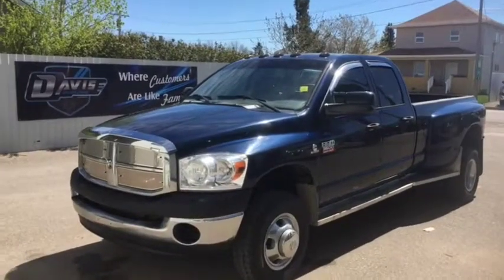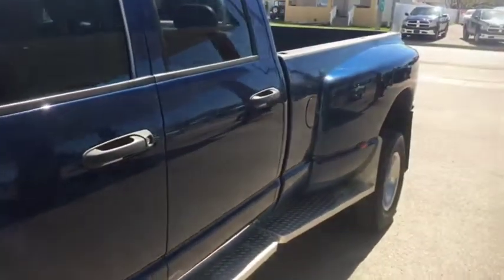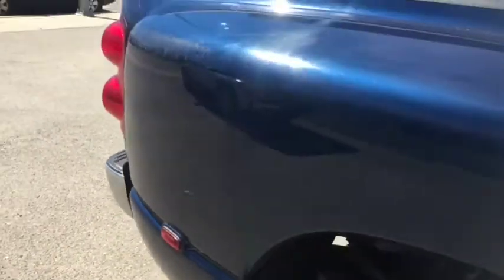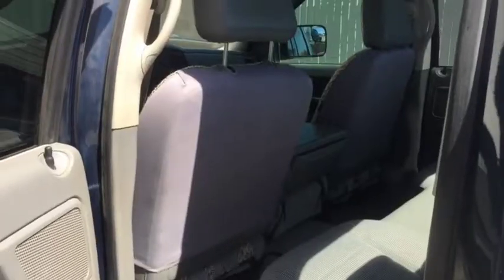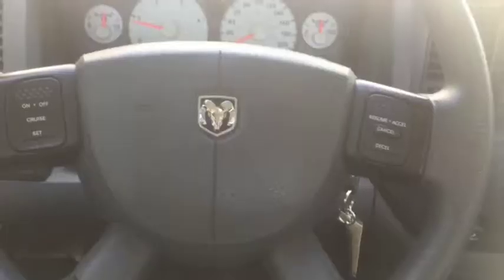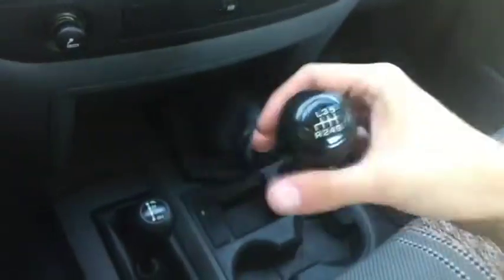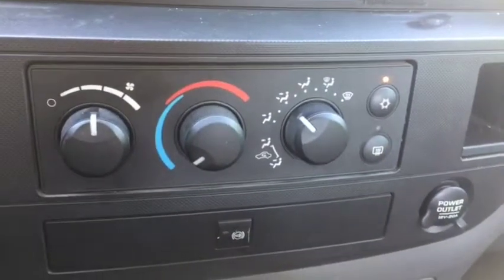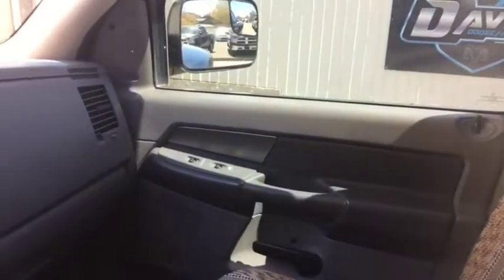2008 Dodge Ram 3500 ST/SXT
2008 Dodge Ram 3500 SLT walk through! Duelly! Cummins! 4X4! At Davis Dodge in Fort Macleod